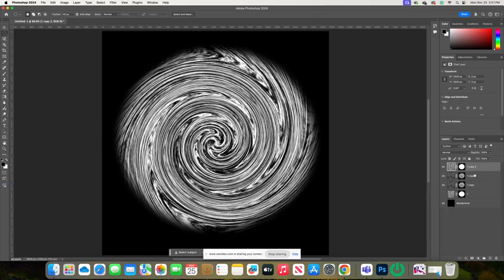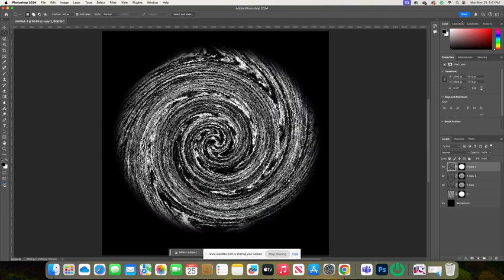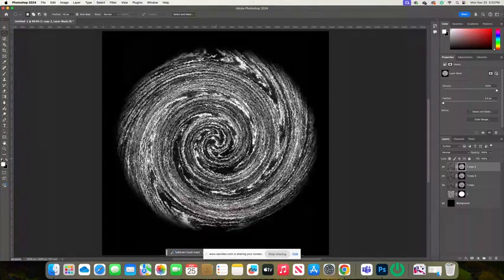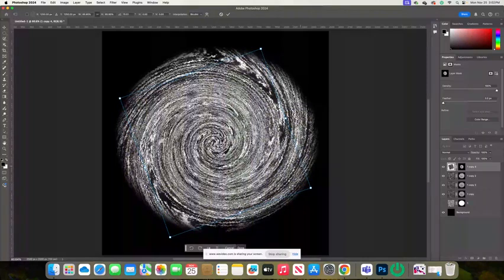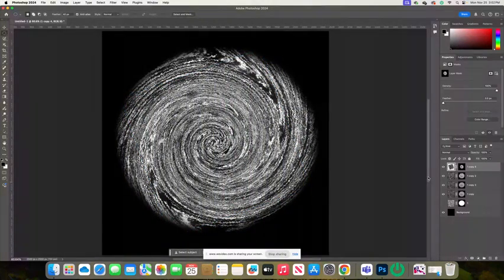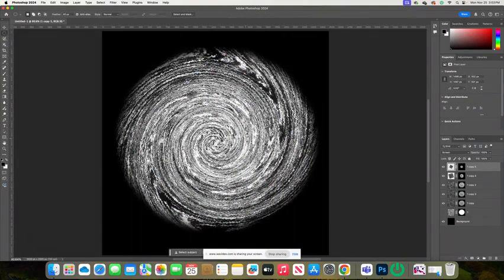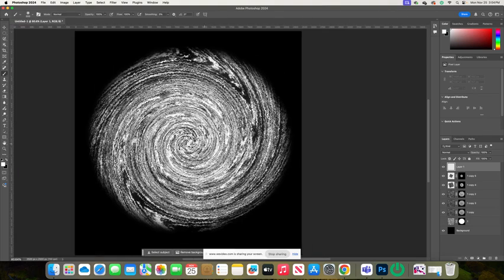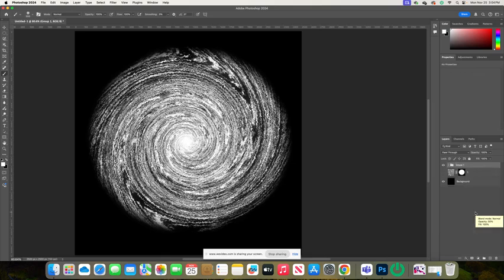Galaxy Project Step 2